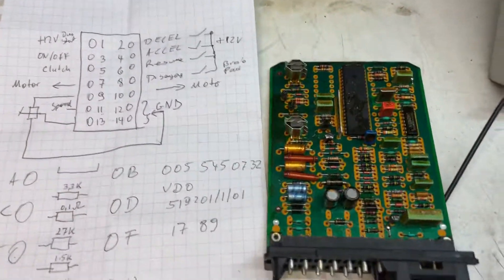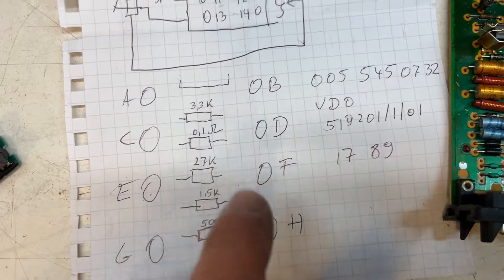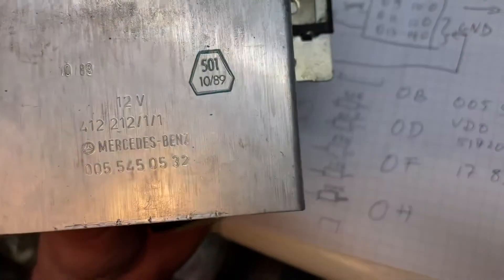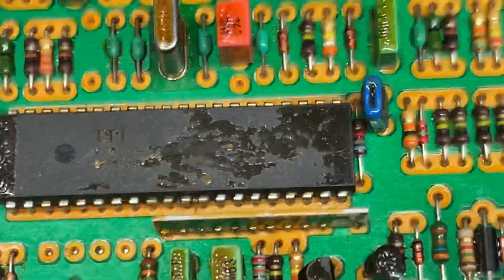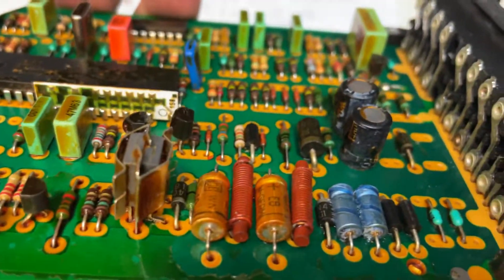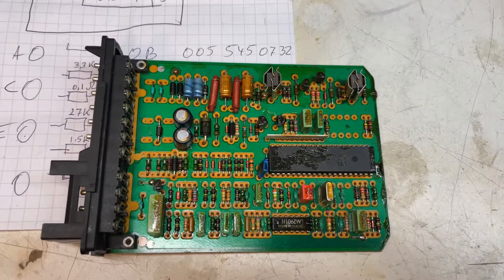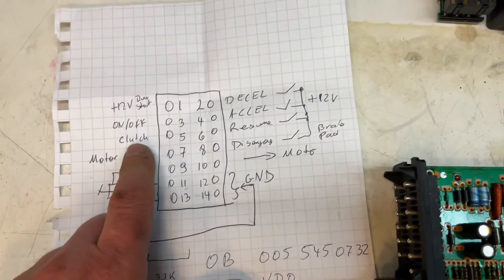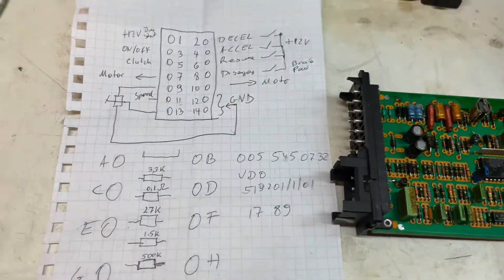Mercedes Benz W126 560SEL 3/89 Testing & Overhaul of Electrical System and All Control Units Part 5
Checking components inside the Cruise Controller

The two Blue Axial Capacitors are 2.2 uF / 35V capacitors
those two were bad

The conformal coating stripper took off the markings

The caps are getting close to their permissible ESR and were changed

Next video will be test drive to see if Controller is working now or needs to be replaced

We got 6” of snow this morning and none of the streets are cleared to drive faster then 25 MPH which is the minimum speed for cruise control to work

I will keep you posted